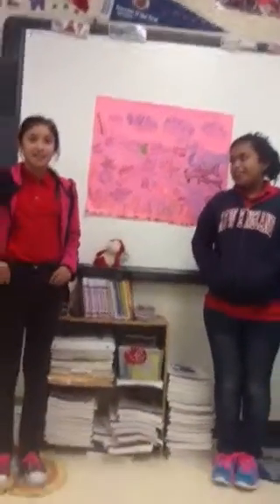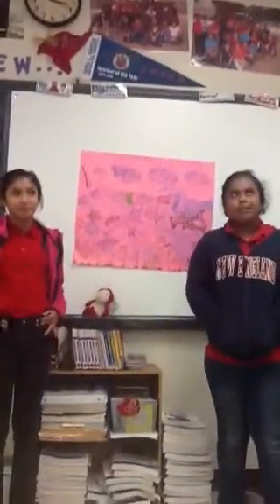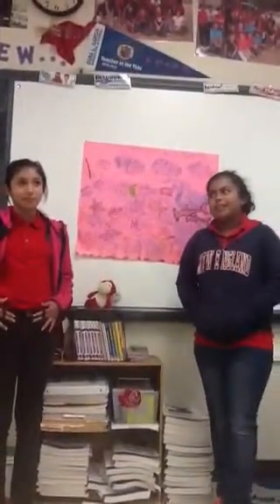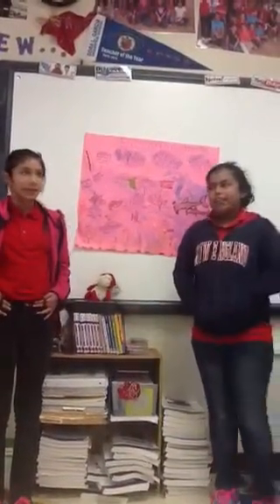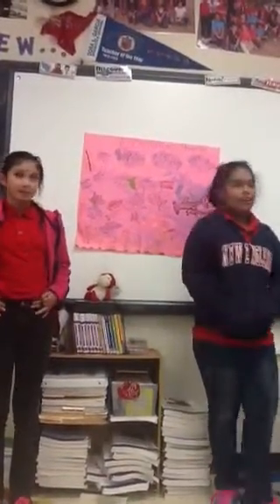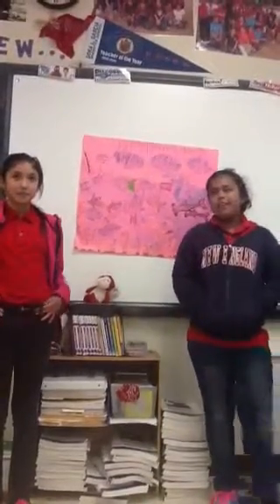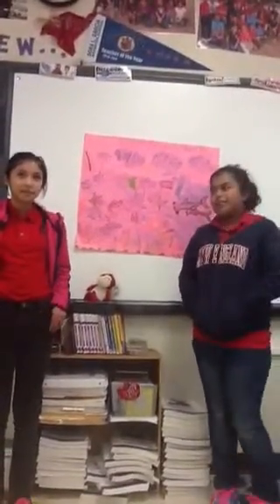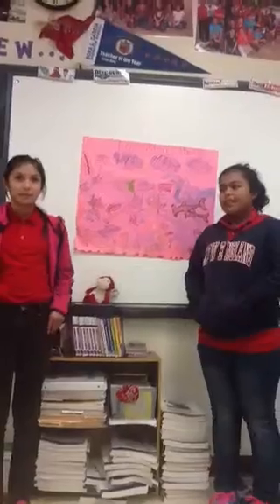5th grade ecosystems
Yazmin and Maria presented on what they learned about ecosystems